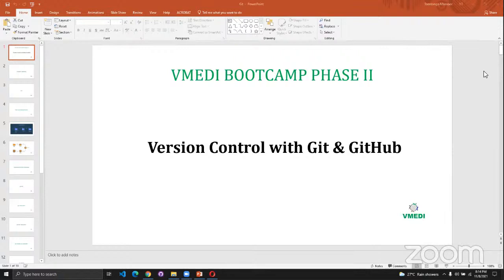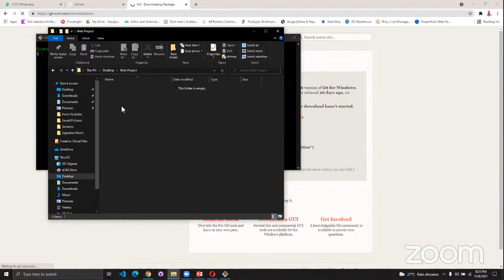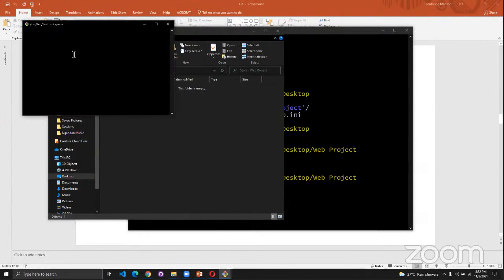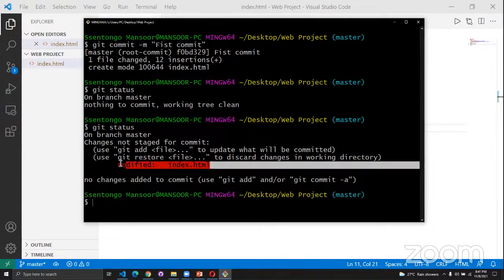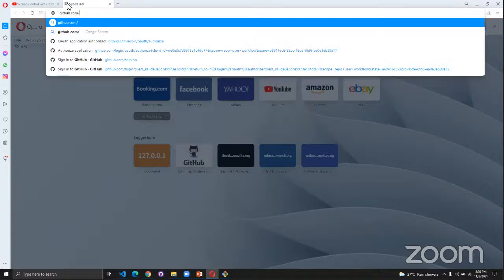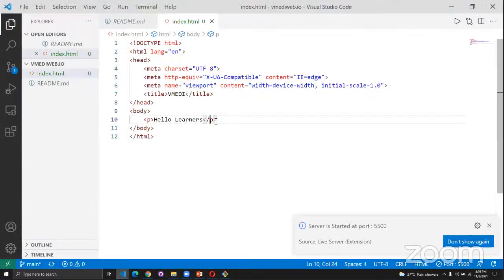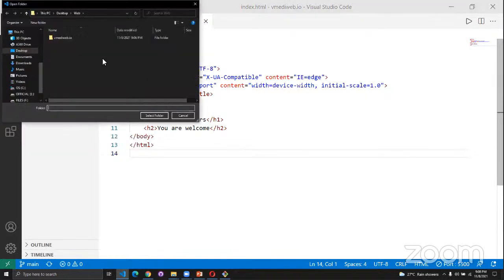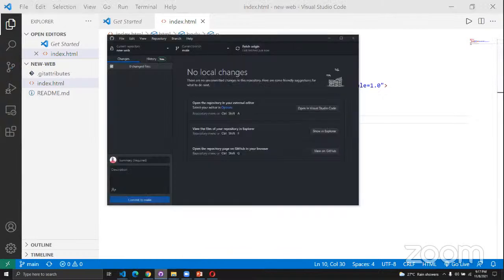Version Control with Git & GitHub For Beginners -VMEDI Bootcamp Phase II Day 13